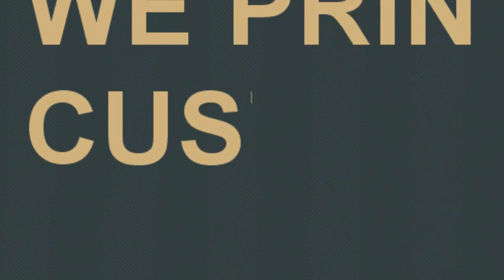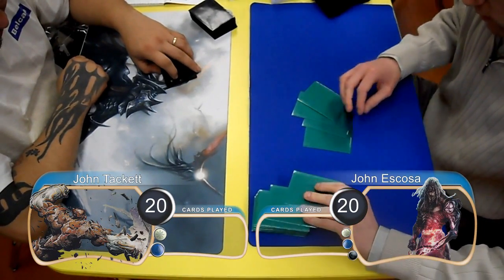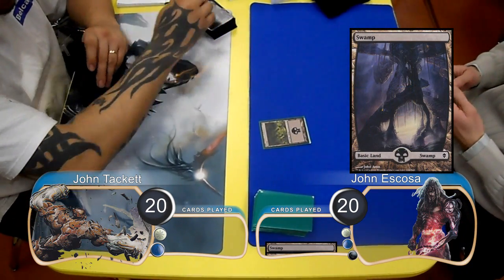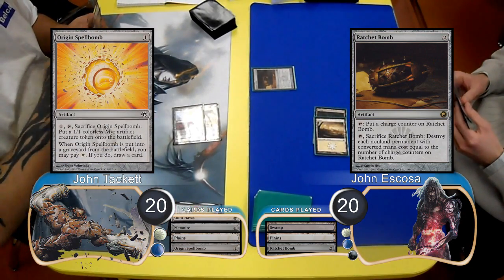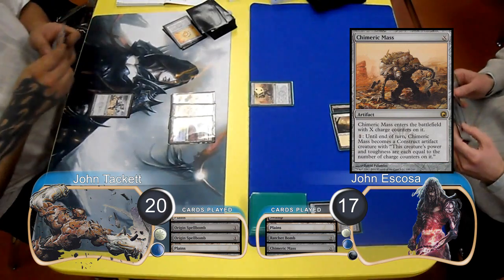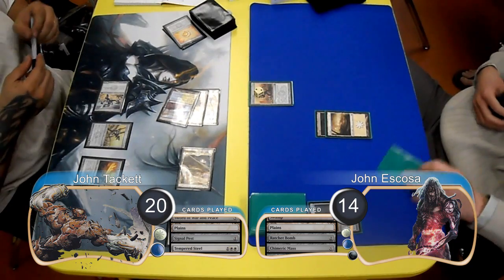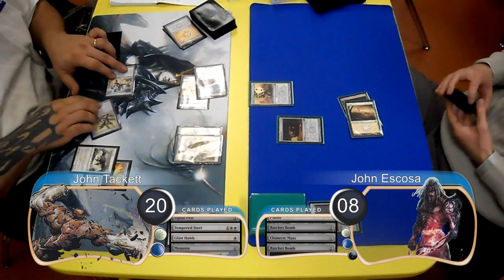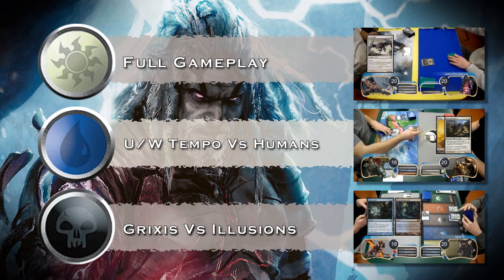"Magic the Gathering" Highlights Tempered Steel Vs Tezzeret G1 (noMusic) (01-06-2012)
This is the highlights of game one between John Tackett playing his build of Whte/Blue Tempered Steel and he is going up against John Escosa playing his build of what he is calling White Tezzeret.  There is no background music.

KlotzProductions Blog!!!

White Tezzeret Decklist

Maindeck: Creatures

Chimeric Mass 2
Phyrexian Metamorph 2
Spellskite 1
Vault Skirge 2
Wurmcoil Engine 2

Planeswalkers:

Tezzeret, Agent of Bolas 4
Gideon Jura 1

Artifacts:
Batterskull 1
Ratchet Bomb 2
Sphere of the Suns 4
Tumble Magnet 2

Spells:
Day of Judgment 4
Dispatch 2
Oblivion Ring 3
Tezzeret's Gambit 2
Timely Reinforcements 2

Land:
Island 4
Plains 7
Swamp 3
Darkslick Shores 2
Glacial Fortress 3
Isolated Chapel 2
Seachrome Coast 3

Sideboard:
Argent Sphinx 1
Bonehoard 1
Doom Blade 2
Gideon Jura 1
Hex Parasite 1
Leonin Relic Warder 2
Manor Gargoyle 1
Negate 2
Shrine of Loyal Legions 1
Spellskite 1
Timely Reinforcements 2

© Wizards of the Coast LLC.  Images used with permission.  Illus. John Avon, David Palumbo, Dave Allsop, Svetlin Velinov, Franz Vohwinkel, Austin Hsu, Lars Grant-West, Mark Zug, Chris Rahn, Wayne Reynolds, Aleksi Briclot.  Not an official Wizards of the Coast LLC production.